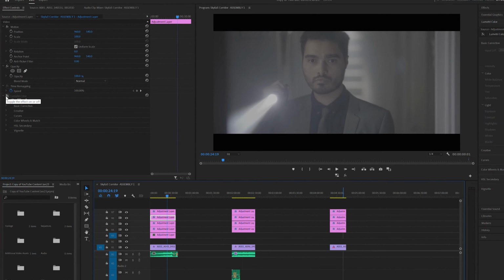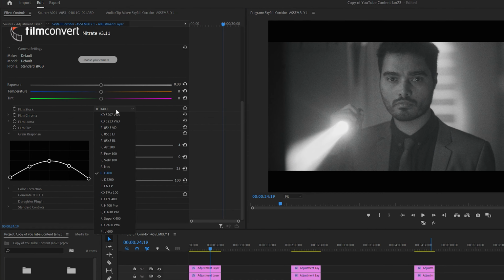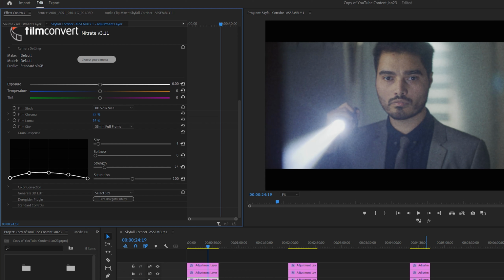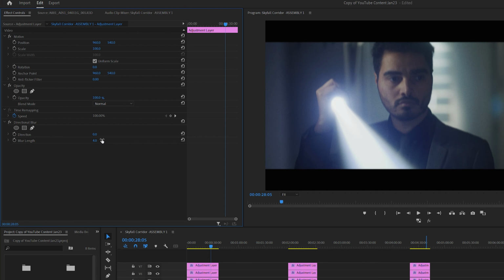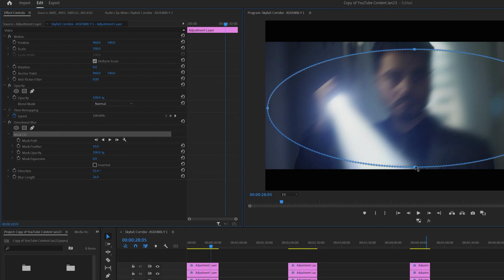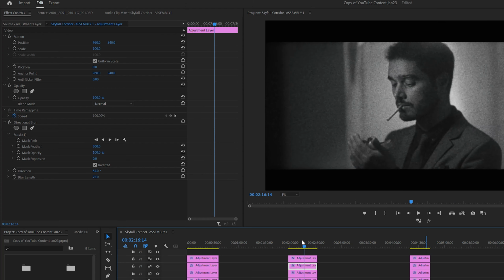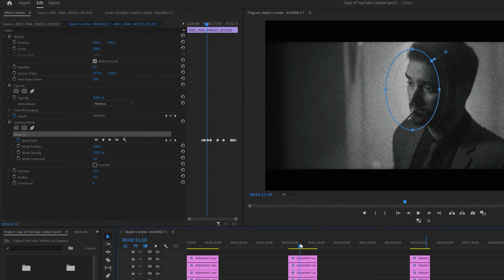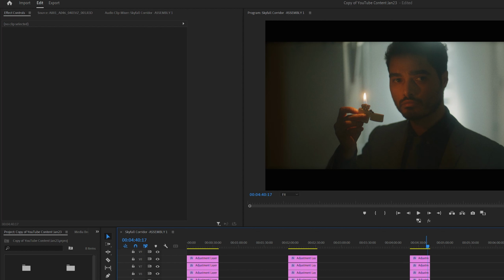Stealing from Deakins to Light a Corridor Scene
In this video, I'm breaking down a moody lighting set up inspired by the opening scene from Skyfall, DOPed by the legendary Roger Deakins, discussing the set up itself, post-production, and a few thoughts on the big budget look and why you should steal.

All of the footage in this video was shot on Red Komodo with Canon FD lenses, lights used were the Aputure LS60x and Nanlite Pavotube 30X II

My Kit

Cameras
RED Komodo 6K
Sony FX30
Tilta FX30 Cage

Lenses
Sony GMaster 16-35mm f2.8
Sigma Art 24-70 f2.8
Canon FD Set

Lights
Aputure 600d Pro
Aputure 60x
Aputure MC
Nanlite Pavotube ii 30x
Yongnuo YN1200 Pro

Gimbal
DJI RS2 Pro Combo
Tilta Advanced Ring Grip

Tripod
Manfrotto Nitrotech N8

Audio
Rode NTG4+
Rode Video Mic Pro+
Senheiser G4 Radio Mic

Proaim Swift Dolly

Neewer C-stands